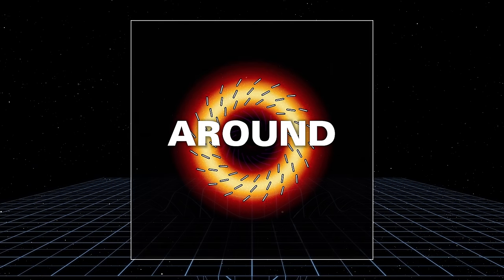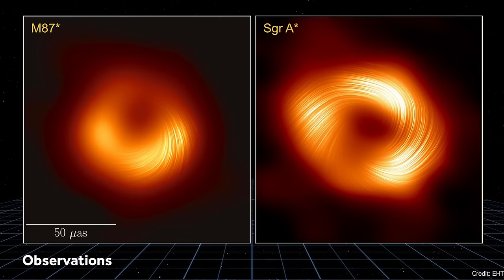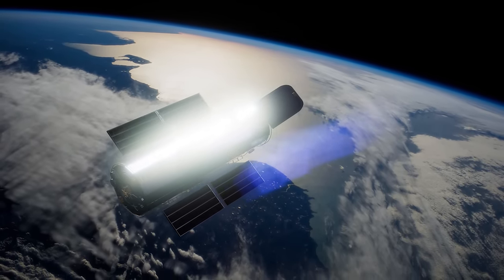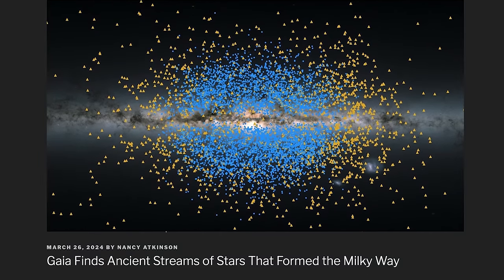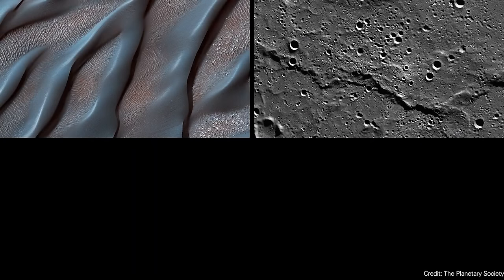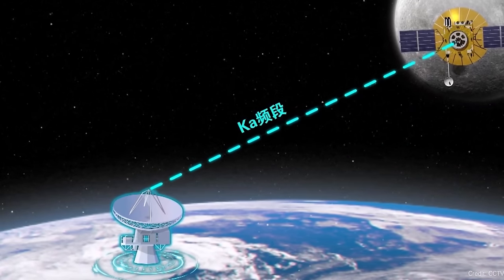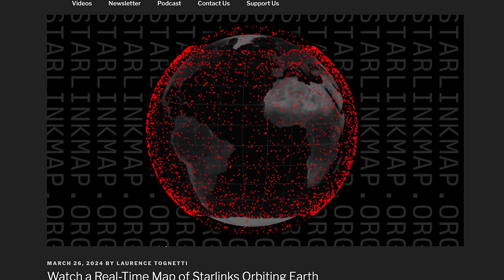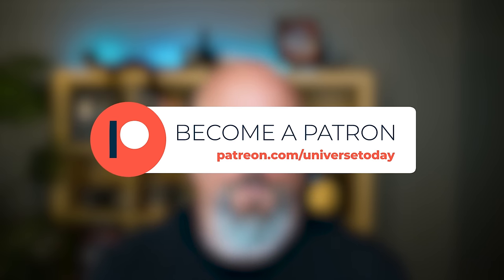New EHT Image of Sgr A* // VERITAS is back // Supernova in Almost Real Time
See the magnetic fields twisting around the Milky Way’s supermassive black hole, a supernova was seen in almost real time, NASA announces its planetary science goals for Artemis III and Gaia finds two ancient building blocks of the Milky Way.

00:00 Intro
00:18 New EHT image of Sgr A*
02:45 Supernova caught in almost real time
04:55 Artemis 3 planetary science goals
07:12 Gaia finds ancient streams of stars
08:29 Veritas mission is back in business
10:11 Vote results
10:53 China's Moon relay satellite
12:18 Hubble sees two newly born stars
14:32 Live Starlink map
15:39 More news
16:28 Venus

Host: Fraser Cain
Producer: Anton Pozdnyakov
Editing: Artem Pozdnyakov